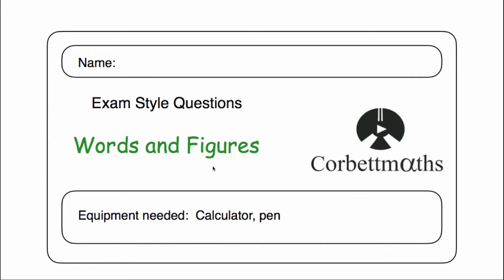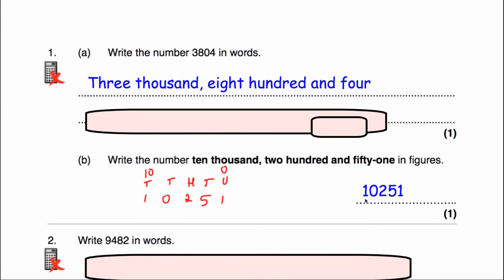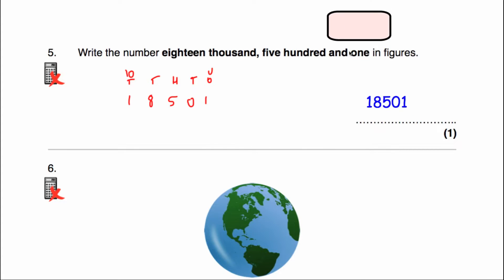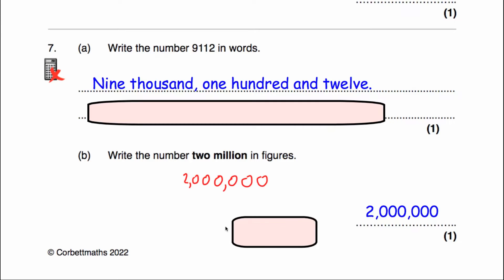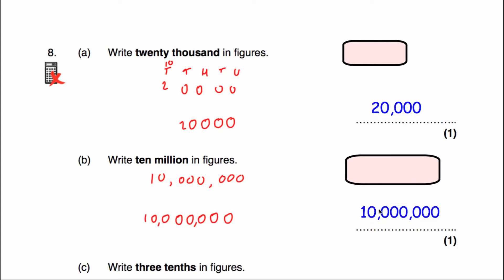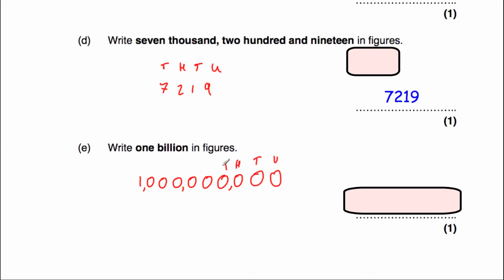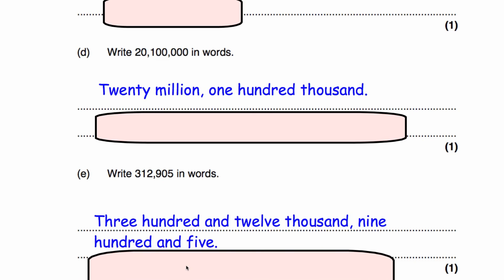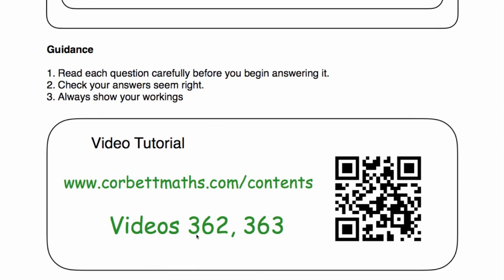Words and Figures Answers - Corbettmaths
The video solutions to the Words and Figures Practice Questions.

00:00 - Intro
00:34 - Question 1
01:24 - Question 2
01:39 - Question 3
01:54 - Question 4
02:15 - Question 5
02:50 - Question 6
03:35 - Question 7
04:10 - Question 8
07:01 - Question 9
08:10 - Question 10
08:44 - Question 11
09:12 - Summary